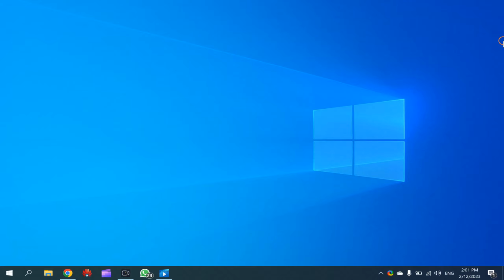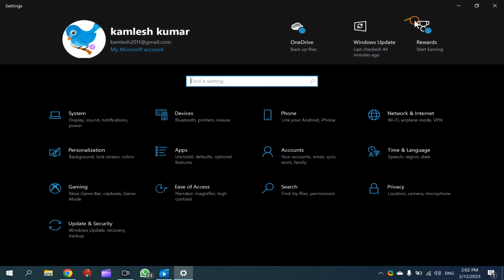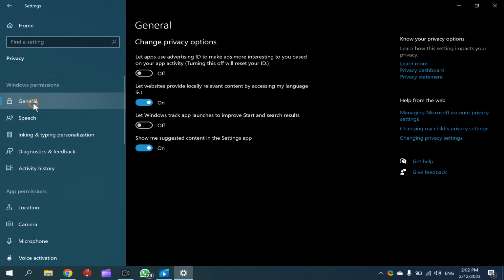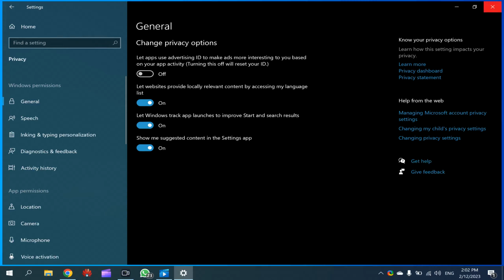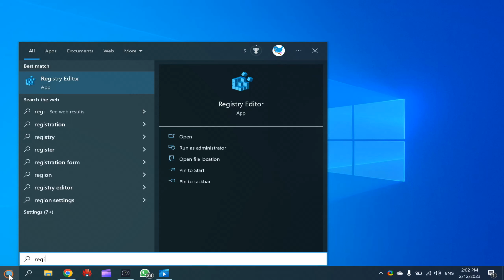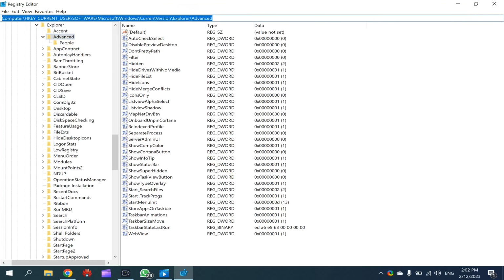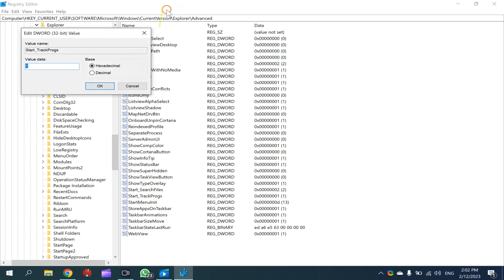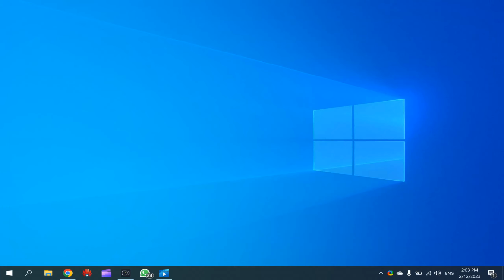Fix: Windows 10, 8, or 7 does not Save Run Command History | GearUpWindows Tutorial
Fix: Windows 10, 8, or 7 does not Save Run Command History.

Auto-complete is one of the best features of Windows 10/8/7 that makes executing the same commands easy. If you want to type on the Run prompt and if what you are typing matches with the previously executed command, you save a lot of time. Even you can use the up and down arrow keys to navigate through the set of commands in the run prompt or hit the down arrow button on the Run prompt to see all of them.

If your Run command is not saving History in Windows PCs, then this post will show you how to enable it and make Windows save Run command History using Registry tweak.

Registry path:-

HKEY_CURRENT_USER\SOFTWARE\Microsoft\Windows\CurrentVersion\Explorer\Advanced